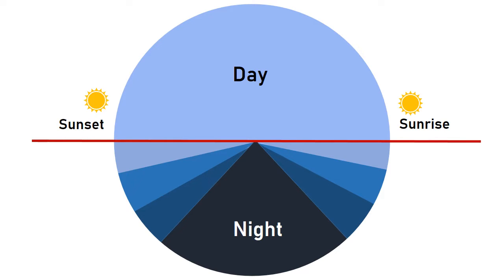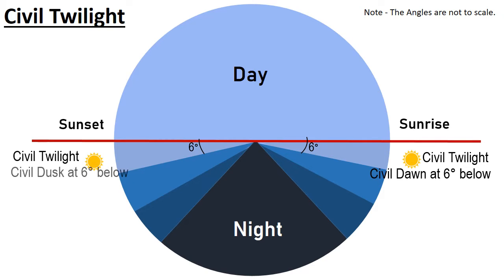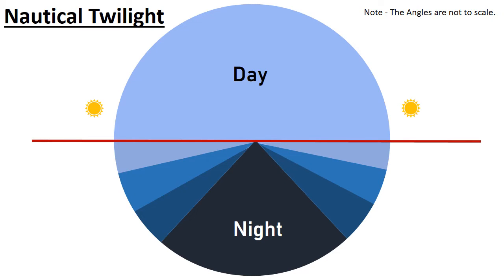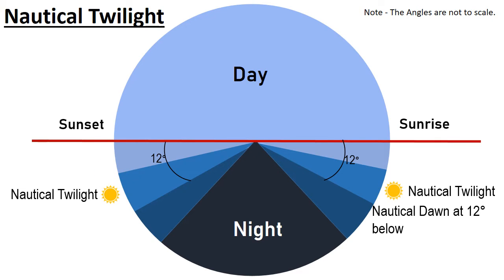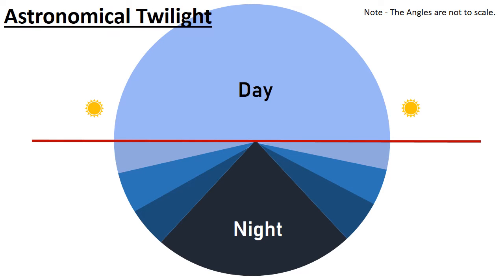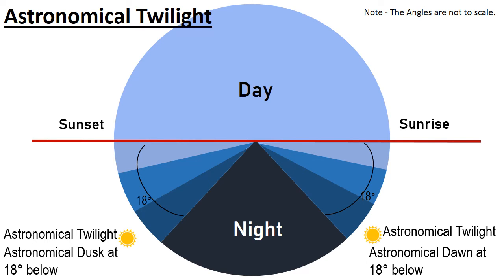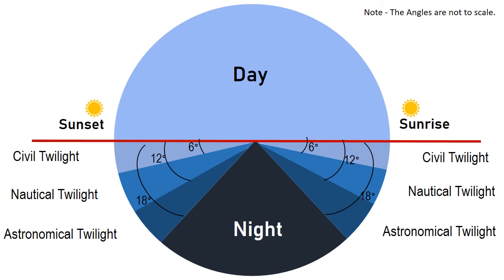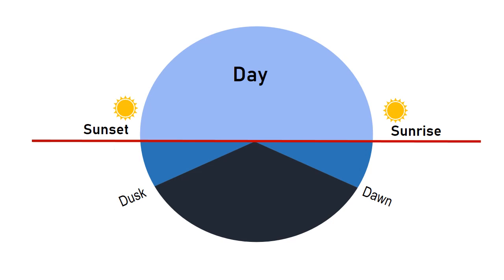What Is Twilight | Dawn | Dusk | Three Types of Twilight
Twilight is the period of time before sunrise and after sunset, in which the atmosphere is partially illuminated by the sun, being neither totally dark nor completely lit.  However, there are 3 types of twilight that are defined by how far the sun is below the horizon.
1. Civil Twilight
2. Nautical Twilight
3. Astronomical Twilght